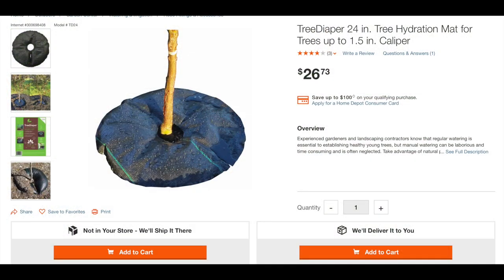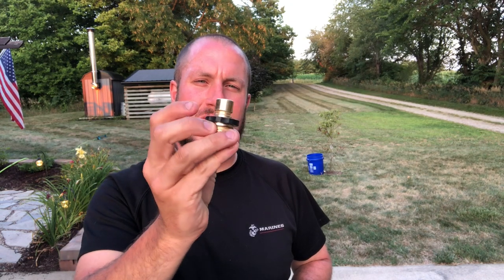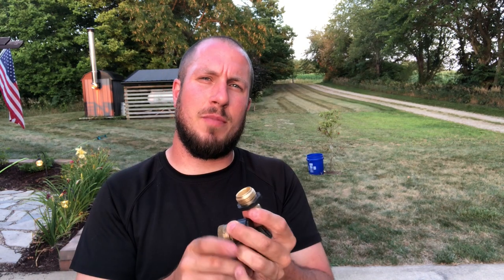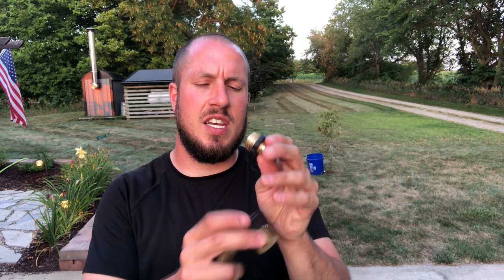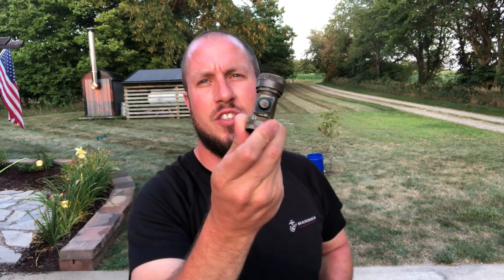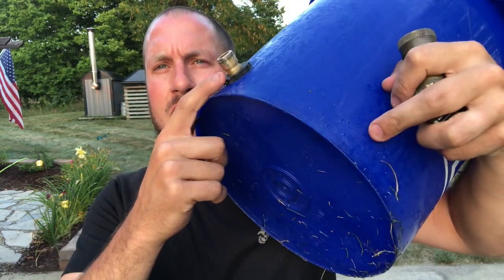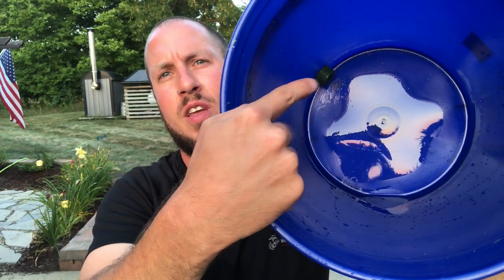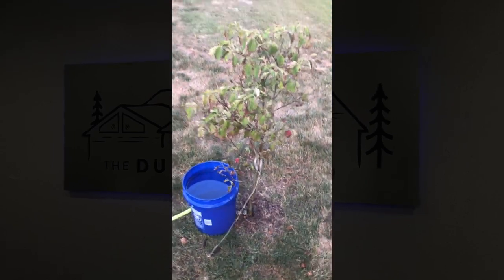Tree Watering Solution